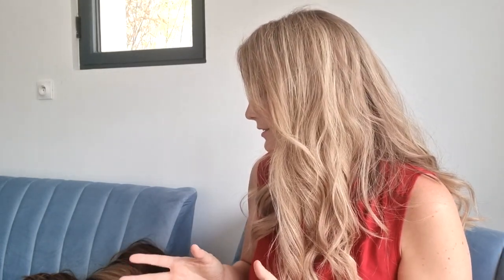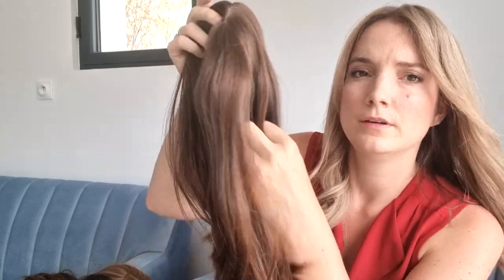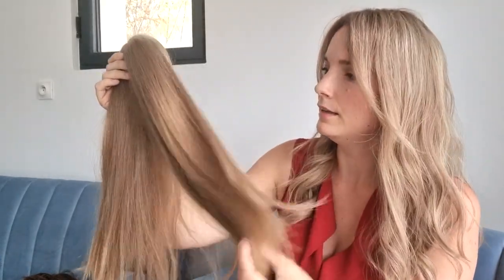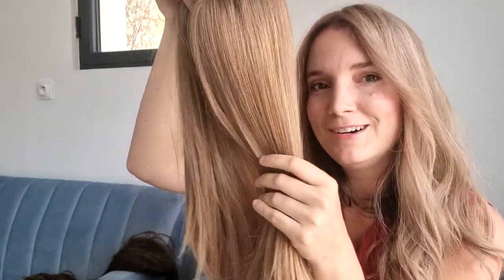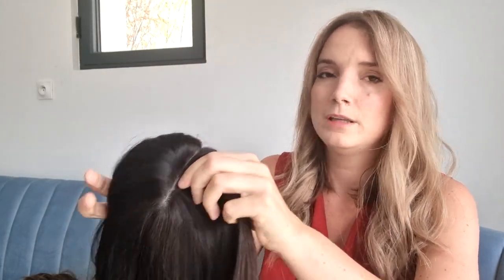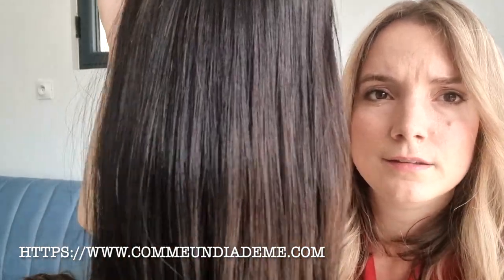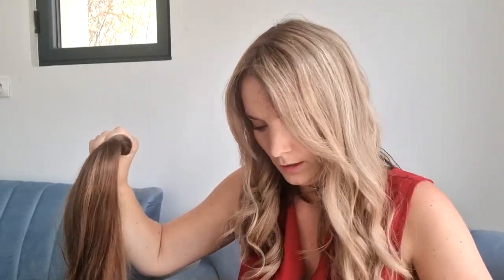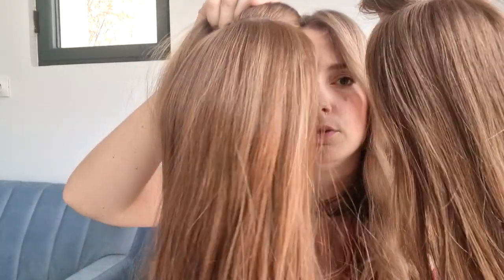European vs Brazilian hair topper: what's the best?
I explain you here the differences between European and Brazilian hair for hair toppers and wigs.